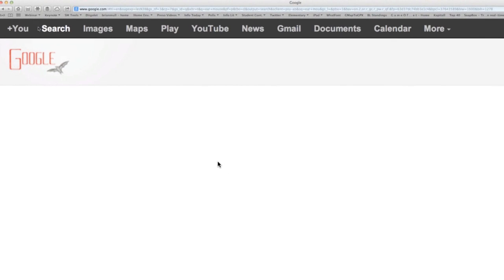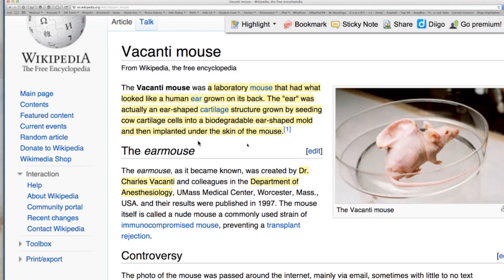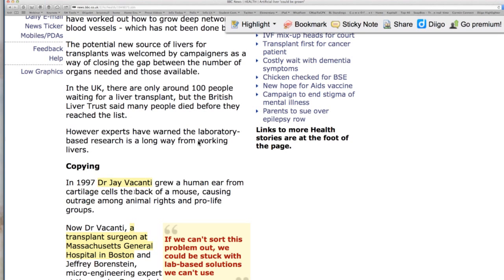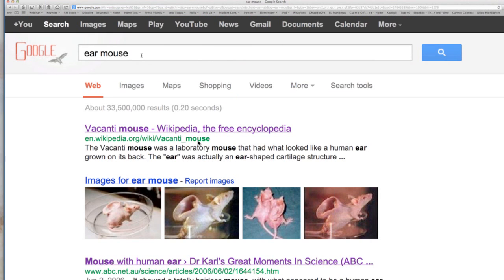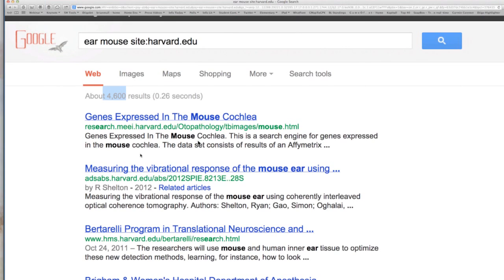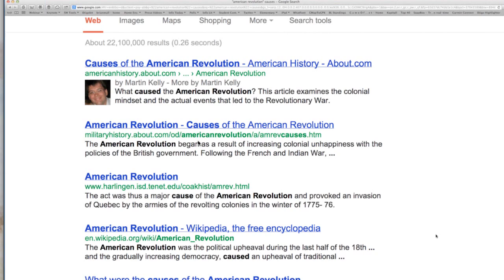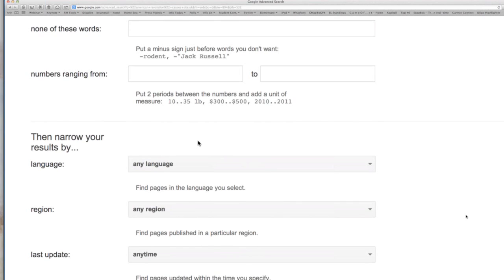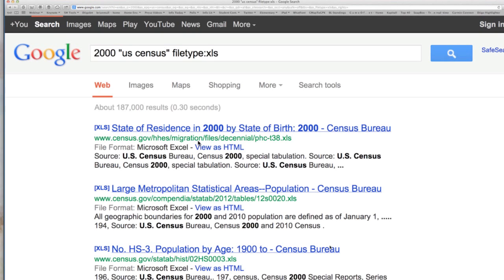Faculty eCommons- Brian Mull on Google - eTop12.wmv